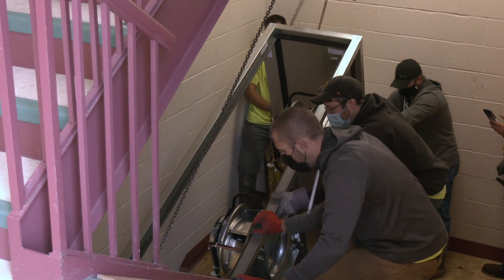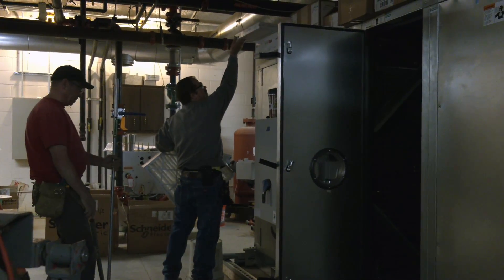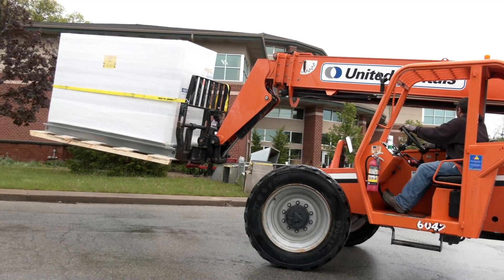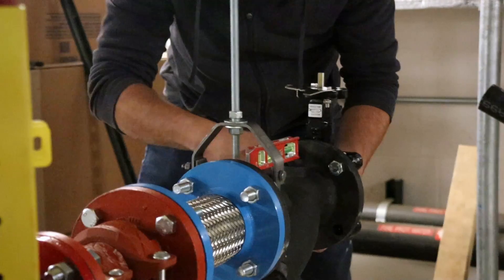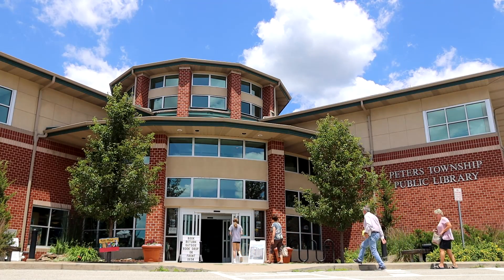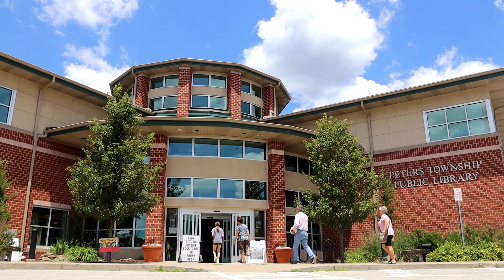HVAC Replacement at the Library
Learn more about the improvements and benefits of the new HVAC system installed at the Peters Township Public Library.